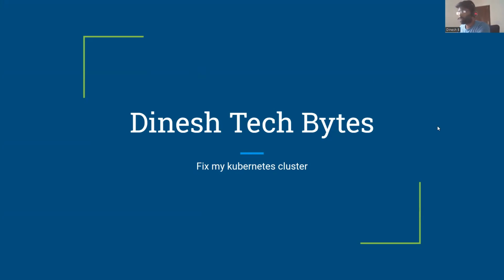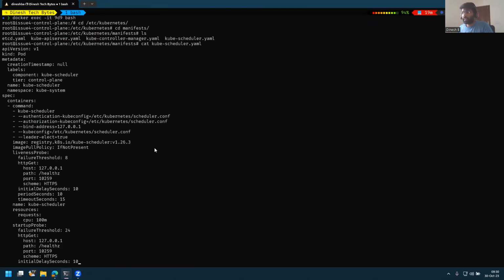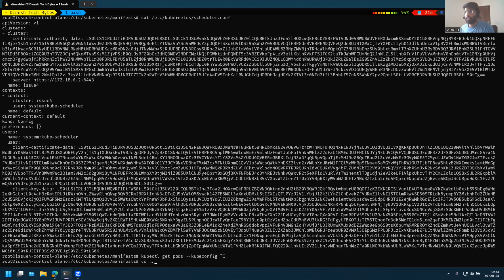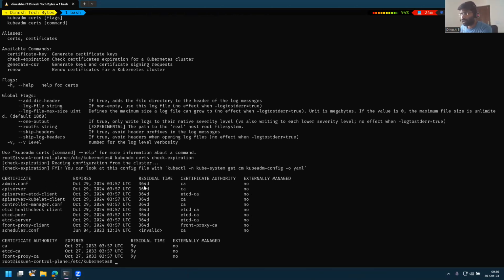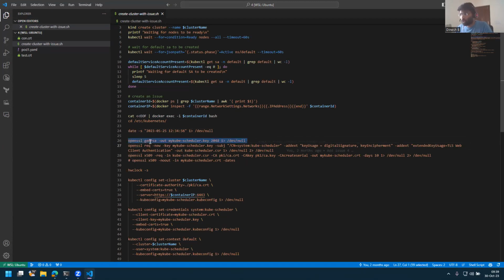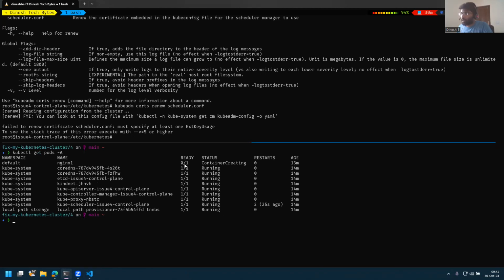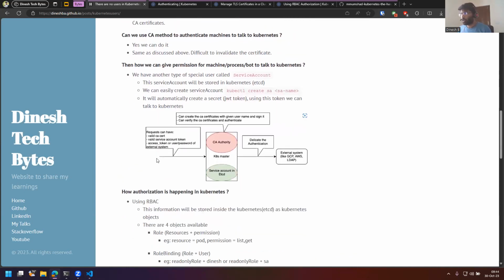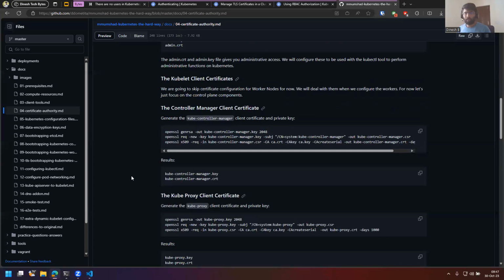Fix my kubernetes Cluster | Episode 04 | Dinesh Tech Bytes